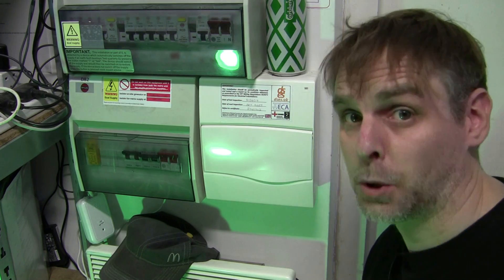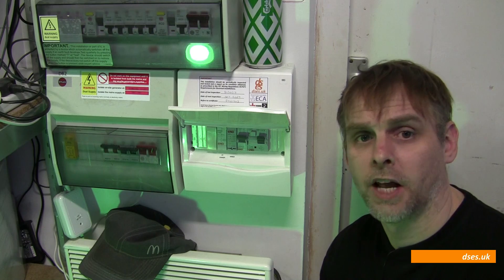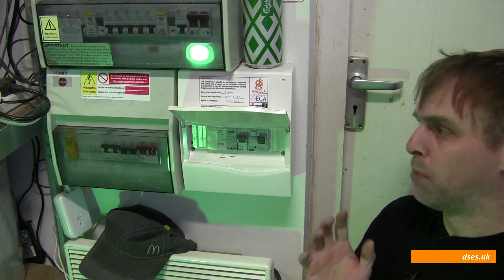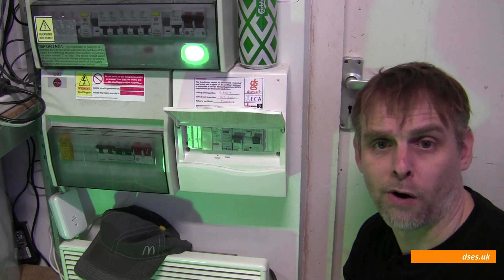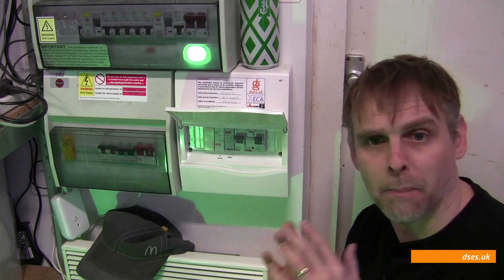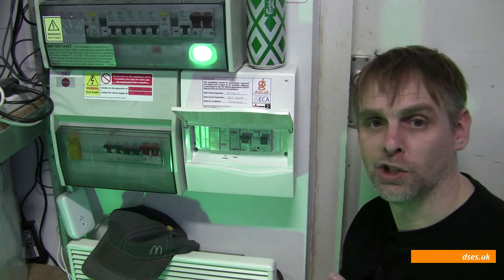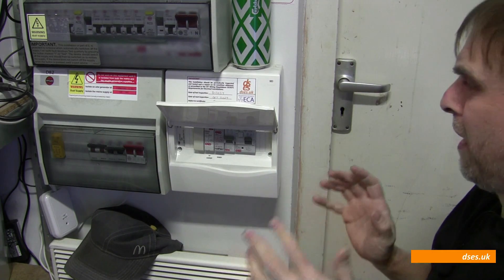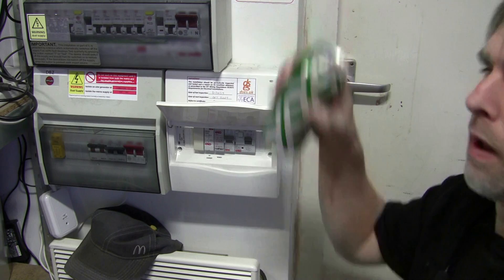The Garo shower priority unit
Avoiding maximum demand headaches with heavy loads!

Contains strong language.

Nonsense of course, and the claim was dismissed, but not until the video had been knocked off the air for 24 hours. Unfortunately, that temporary deletion also saw permanent removal of all the comments. That's a shame as the comments always attract feedback, corrections and additional information. They act as a counterpart and further resource to the source matter, and may be of great interest to others. This was a mindless act of deliberate vandalism against this channel and its viewers, one which YouTube allows to happen far too easily.

For more information on the DC effects on type AC RCD's, watch the Group e5 channel